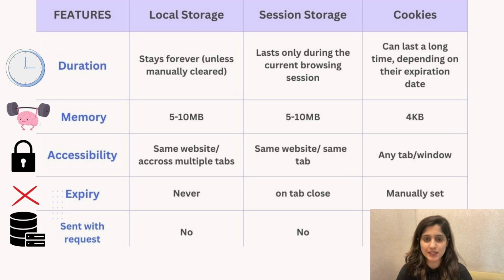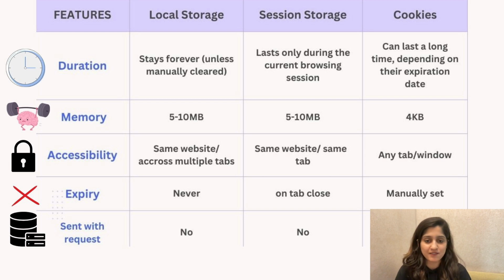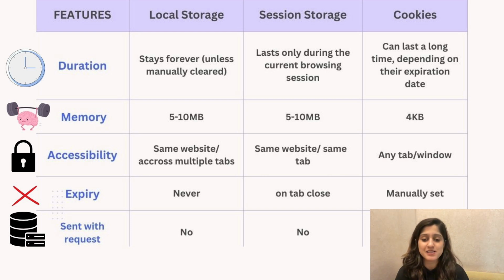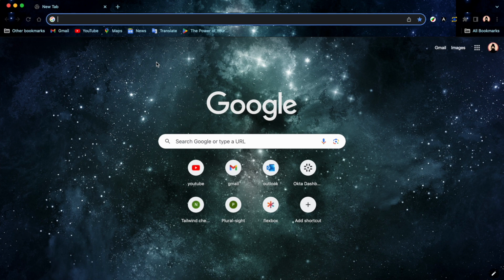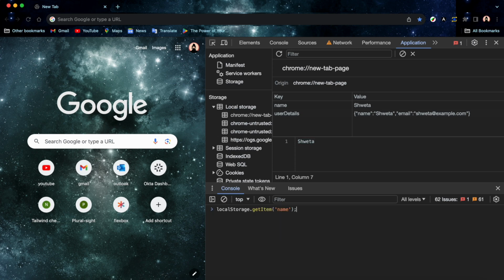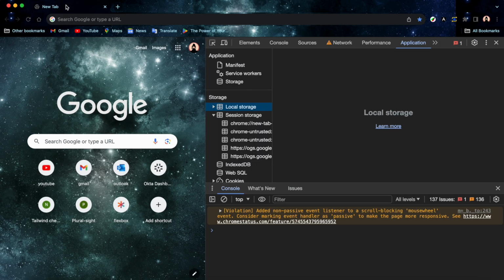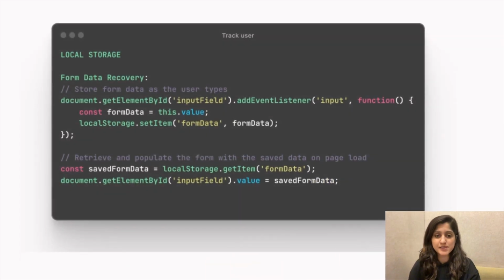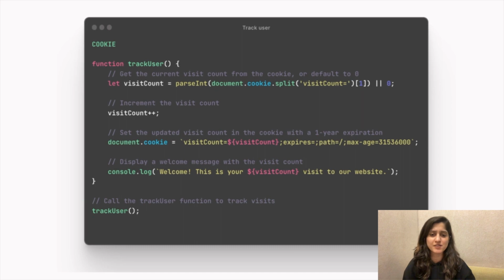Client Side Storage | Local Storage vs Session Storage vs Cookies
Let's dive into three useful storage tools for websites/applications:  Local Storage, Session Storage, and Cookies. You might be familiar with them, but do you really know how to use them effectively? We'll compare their key differences and explore practical examples. I'll share insider tips and tricks to help you maximize the benefits of these tools.